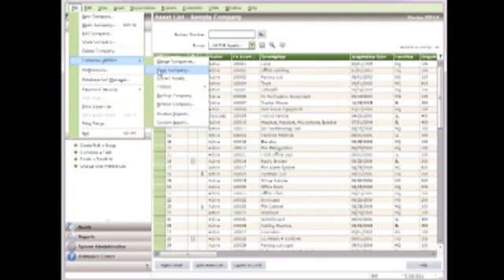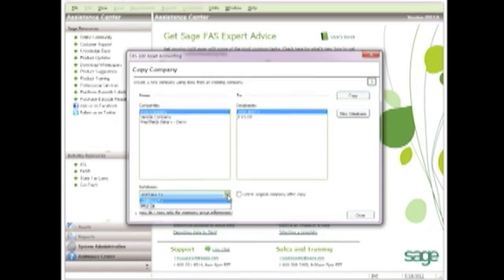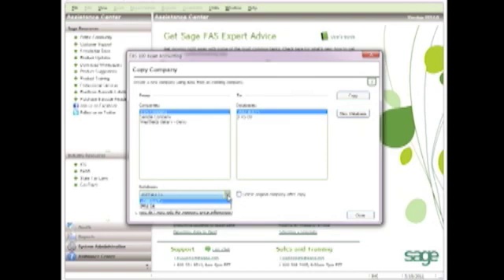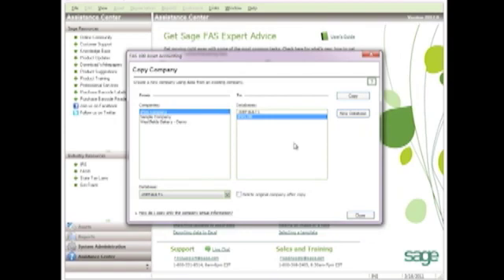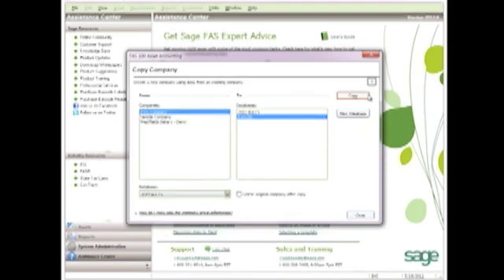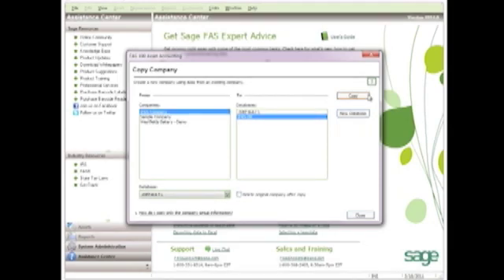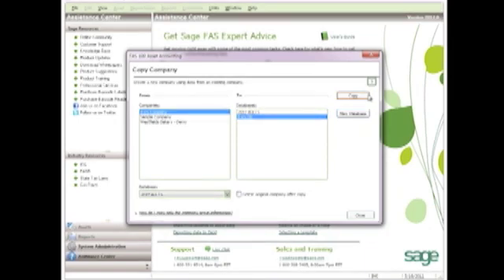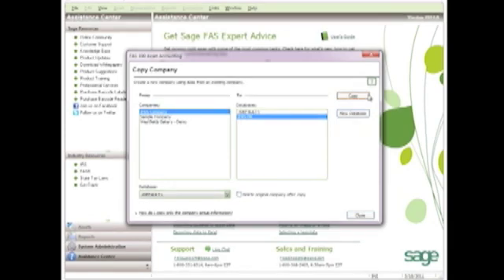Sage Fixed Assets: Copy Company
Watch this demonstration to learn how to copy a company in Sage Fixed Assets, by Mary Balmer, CPA.